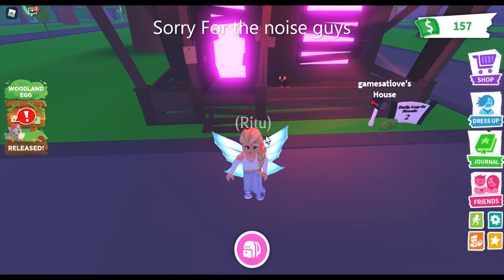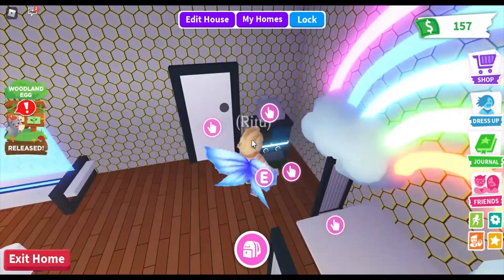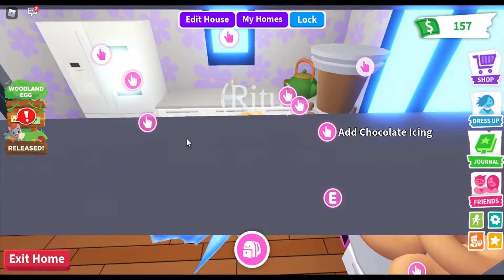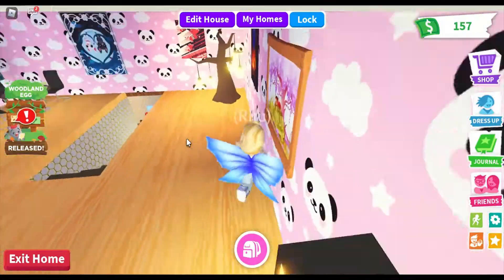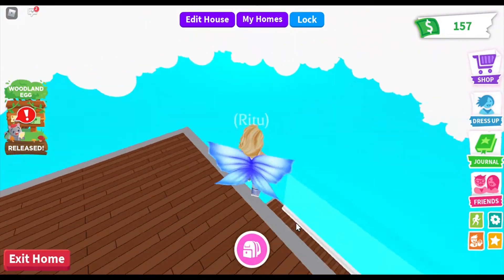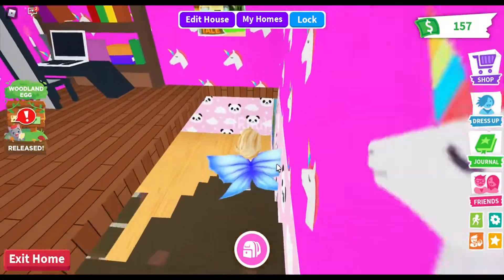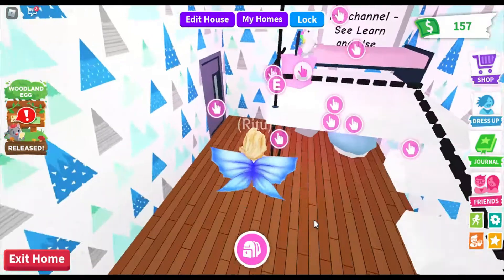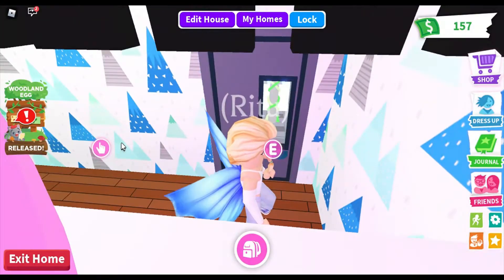House Tour in Roblox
Hi all,
Today I am showing you the interior of my house in Roblox!

Socials -
Discord - See Learn and Use YT#0840
Roblox - Gamesatlove